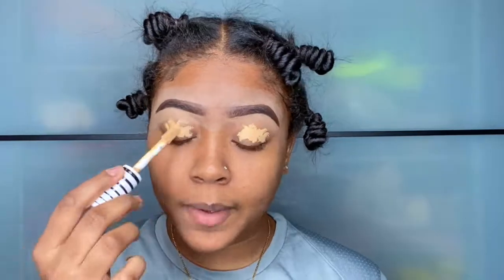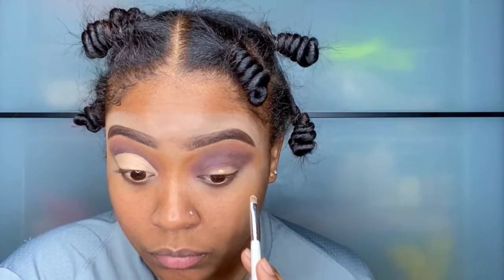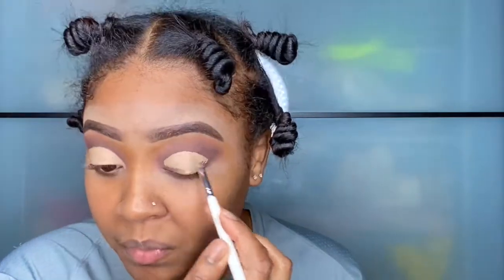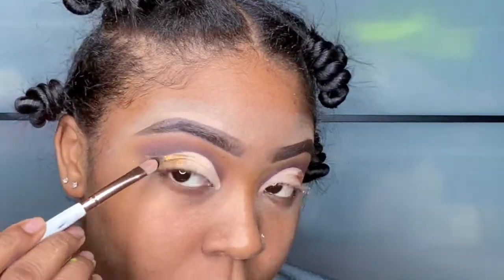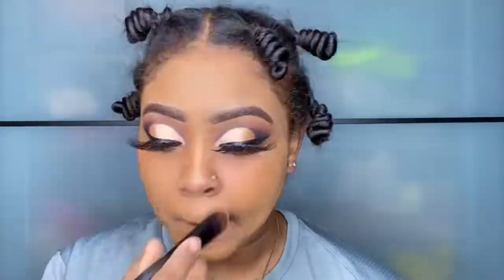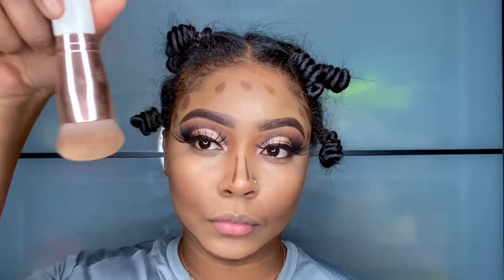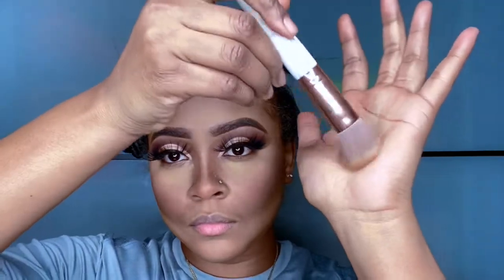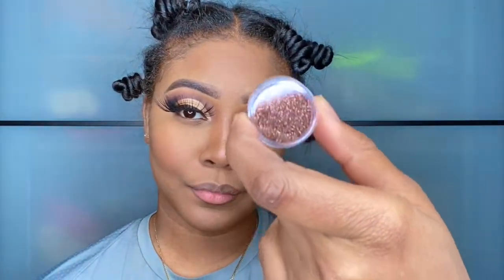GLITTER LIPS💋✨- (STEP BY STEP) CUT CREASE TUTORIAL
HEY BEAUTIES!!! 😍

•This step by step process is for a look I call "Savage" and it's a more dramatic cut crease look!

•The look is amplified because of the use of these stunning GLITTERLIPS I've created with my StayGoldencosmetics "Glitter Lip Kit" 🎉! (THE LINK TO PURCHASE THE LIP KIT IS IN THE INFO BELOW!)

•It's perfect for a date night or a dinner party 💃🏾😉! It's quick, easy and simple. I enjoyed creating this for you all! I hope you enjoyed watching!
PRODUCTS USED FOR THIS LOOK:

STAY GOLDEN COSMETICS (GLITTER LIP KIT)
-KISS PROOF
-SWIM PROOF
-TURN UP PROOF
-CRUELTY FREE

(COLOR: IT'S COCOA)***

Covergirl:  Trueblend Undercover Concealer
(Color: Soft Tan)
Fenty Beauty:   Liquid Foundation
(Color: 410)
Juvia's Place:   The Warrior Palette
(Color: Kano)
KISS:  Top Brow Pomade
(Color: Ebony)
KISS: Strip Lash Adhesive
L.A. Girl:  Pro Concealer
(Color: Pure Beige)
Loreal:   Truematch Powder Foundation
(Color: C7 Nut Brown)
Loreal Infallible Long-Wear Shaping Stick
(Color: 412 Expresso)
(Green One)
Milani Powder Blush
(Color: 05 Coral Cove)
Mōda Brush Set
Morphe:   Bake & Set Powder
(Color: Banana Rich)
Morphe:   X James Charles Eyeshadow Palette
Riley Rose Cosmetics: Stormy Palette
(Color: Linda Lightning)
Stila Cosmetics:   Eyeliner
(Color: Black)
Tarte:   Creaseless Concealer
(Color: Tan-Deep Sand)
Too Faced:   Diamond Light/Diamond Fire Highlighter(Color: Canary Diamond)
Urban Decay: All Nighter Setting Spray